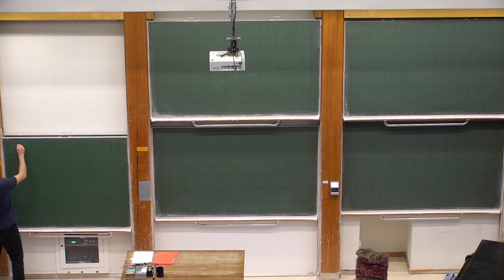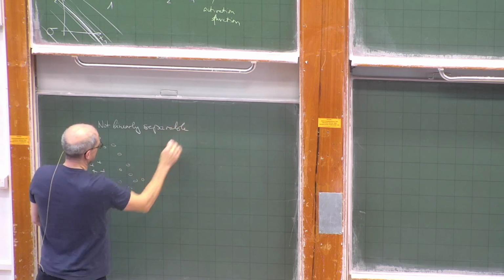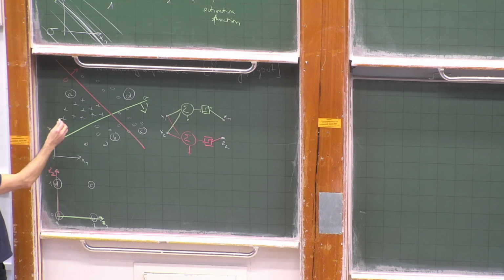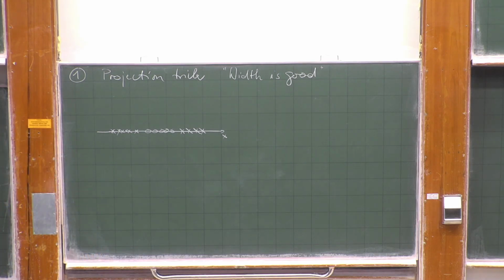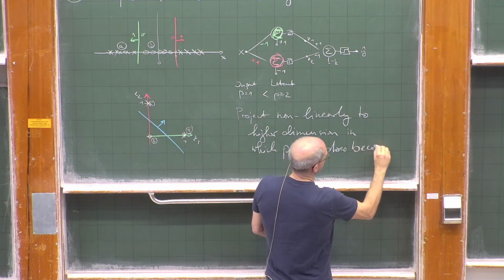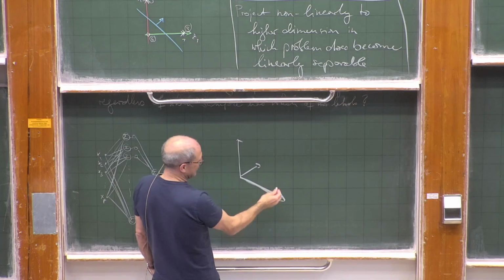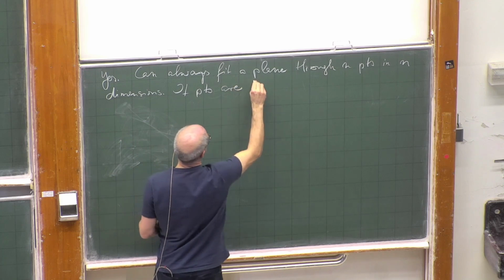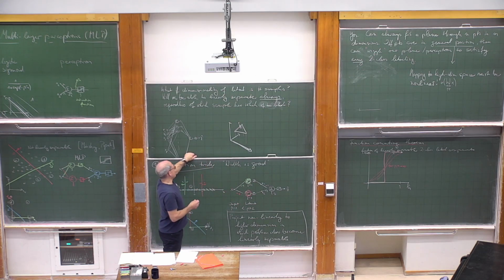14.11.2024: Multilayer Perceptrons (Part 1)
Lecture Structure:
00:00:00 – Multi-Layer Perceptrons (MLP)
00:19:40 – Projection Trick: Width is Good
00:29:20 – Linear Separability
00:46:33 – Function Counting Theorem
00:49:56 – Summary